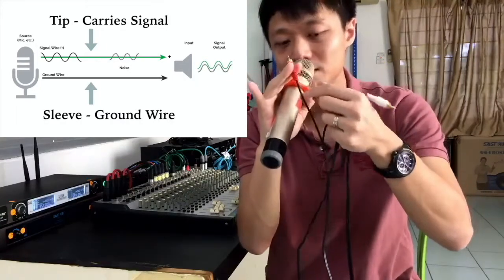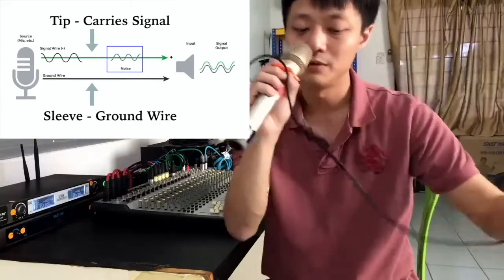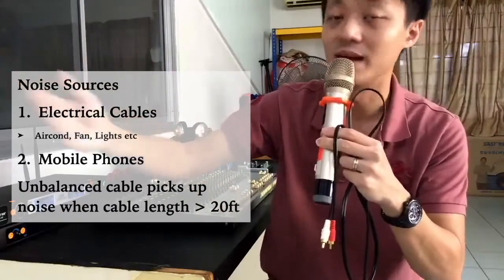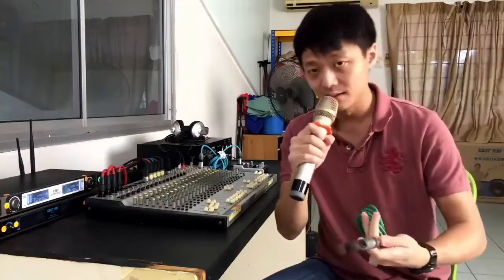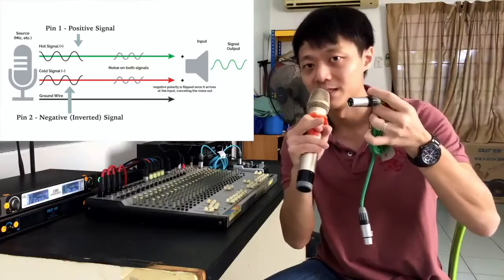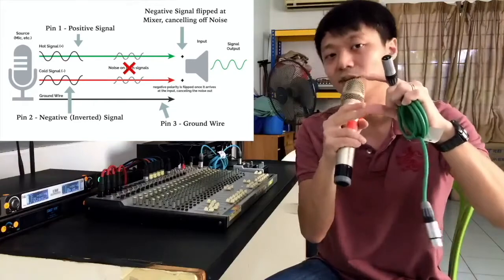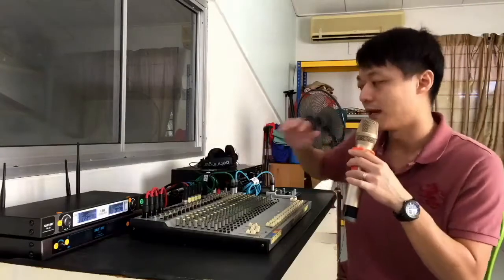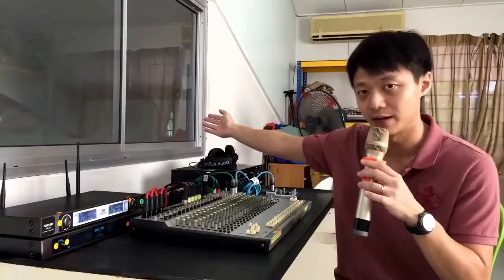The Basics of a PA system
A brief introduction to the PA system used in Seremban Gospel Chapel.